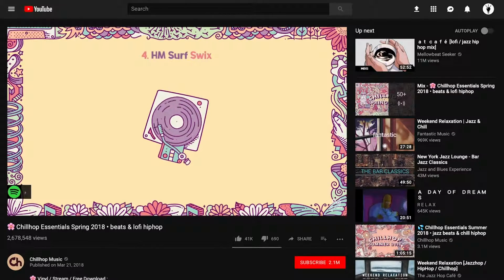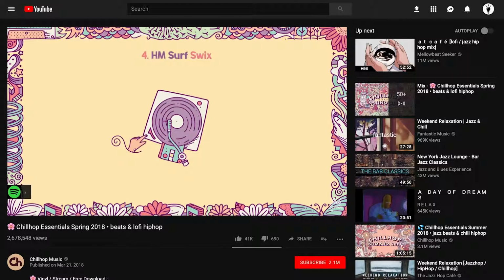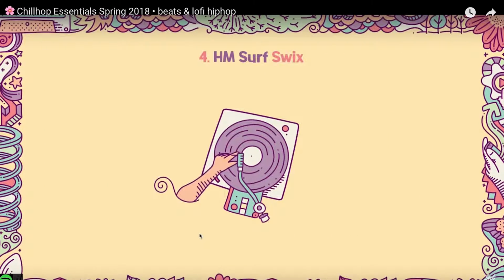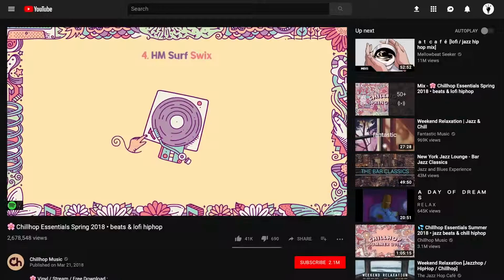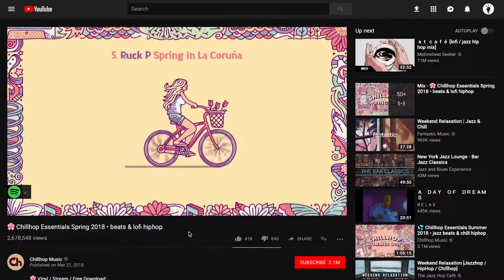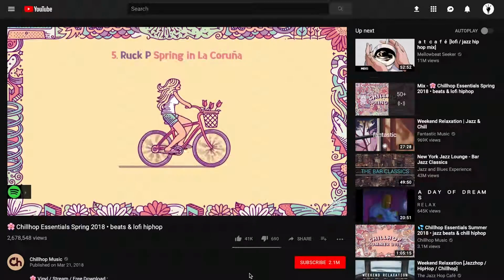YouTube Hacks & Hidden Features 2019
Are you spending a lot of time on YouTube? Here are 5 hacks for a better experience on YouTube that you're gonna love!